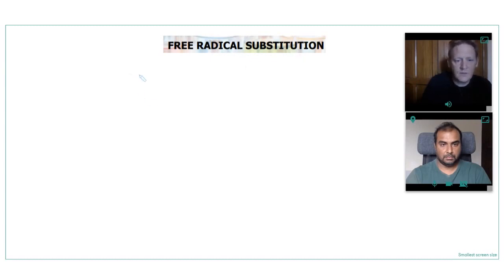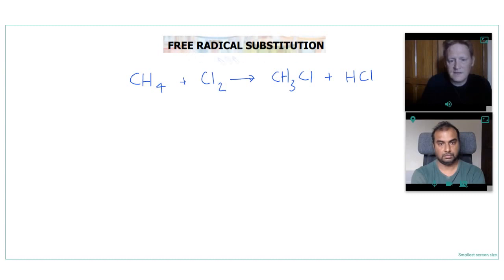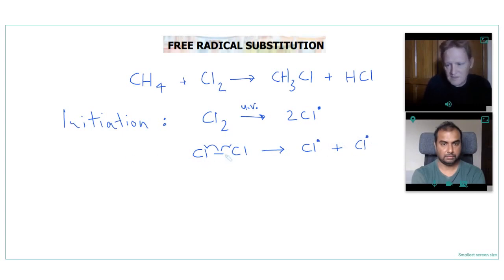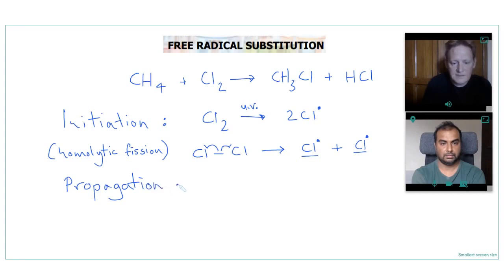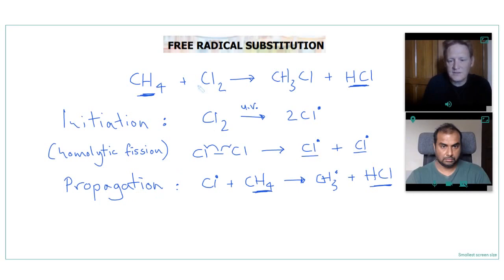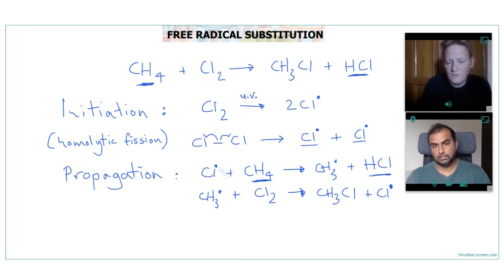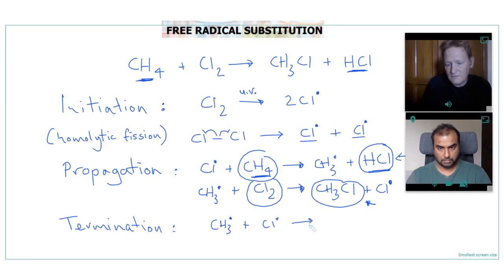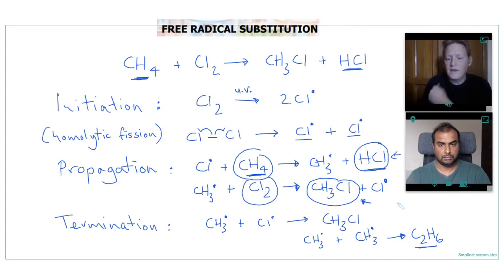How to Draw Free Radical Substitution Mechanisms | A-Level Chemistry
Learn how to draw free radical substitution mechanisms for alkanes in OCR A-Level Chemistry.

In this lesson, I explain how to draw the free radical substitution mechanism for methane by working through the complete mechanism step by step.

You'll learn how to:

• Write the initiation step

• Write the propagation steps

• Write the termination steps

Although this lesson follows the OCR A-Level Chemistry specification, the method is also suitable for AQA and Edexcel students studying free radical substitution.

📘 Free OCR A-Level Chemistry Success Guides

4 Mistakes That Cause Strong GCSE Students To Struggle In Year 12 Chemistry

4 Mistakes Keeping Capable OCR Chemistry Students Stuck At Grade B Or Below

🎓 OCR Chemistry Mastery

Structured weekly OCR A-Level Chemistry support designed to help Year 12 and Year 13 students build confidence, strengthen exam technique and achieve higher grades.

Year 12 OCR Chemistry Mastery

Year 13 OCR Chemistry Mastery

Helping ambitious OCR A-Level Chemistry students develop confidence, master exam technique and achieve higher grades.